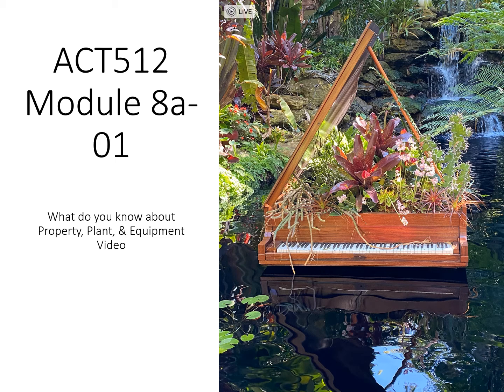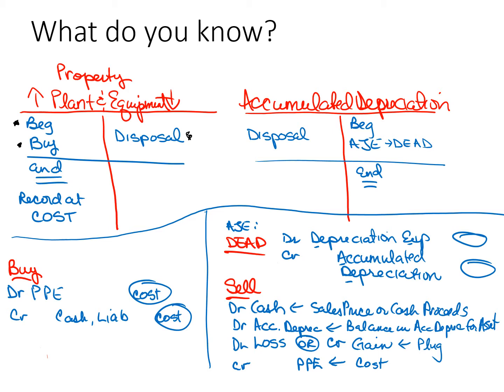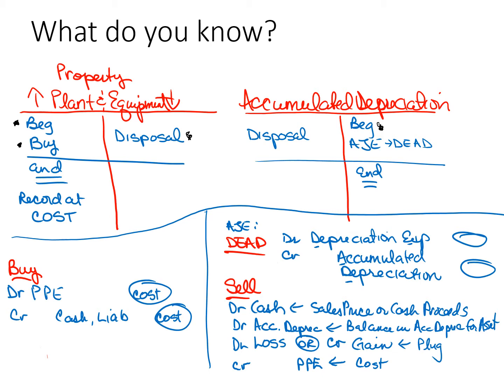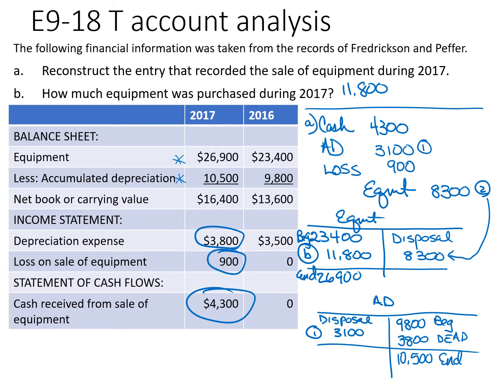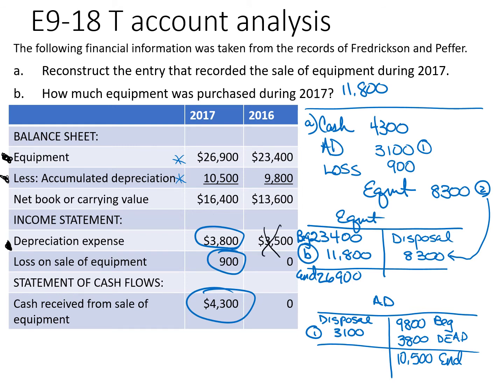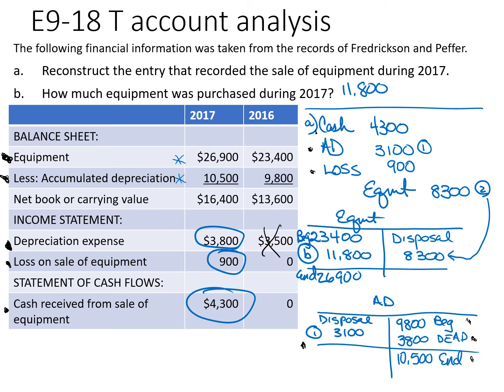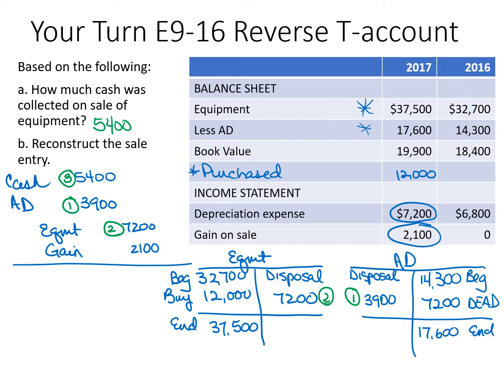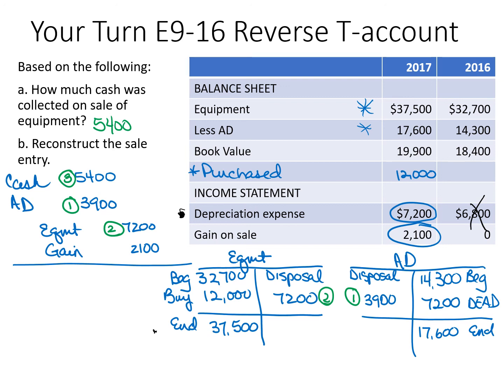Property, Plant and Equipment: T accounts; Module ACT512 8a 01